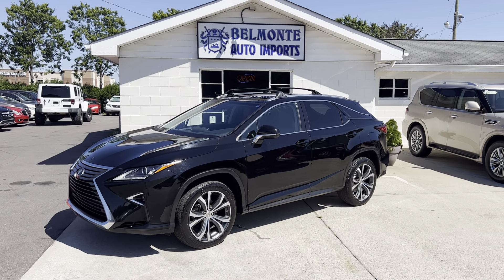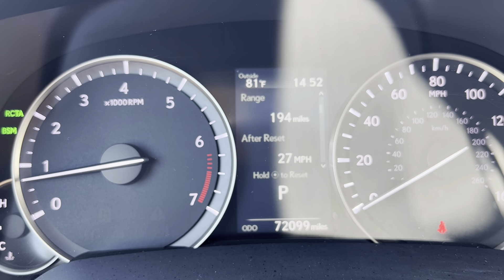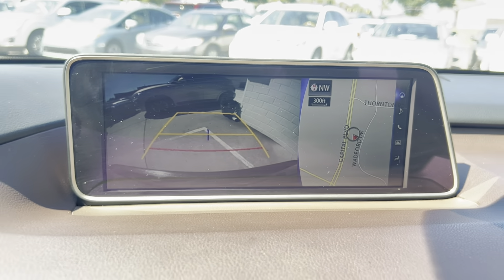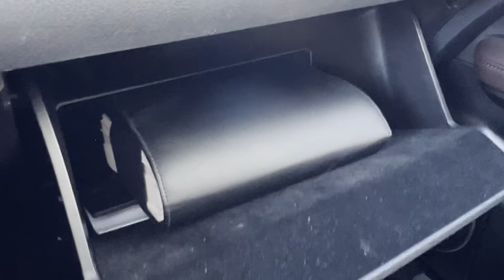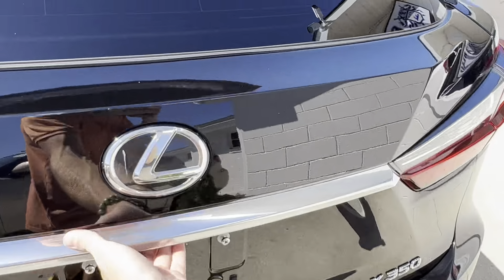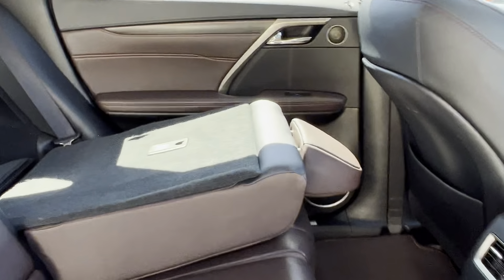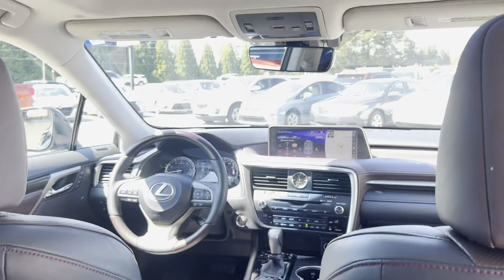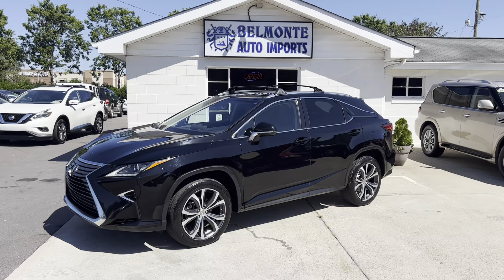2016 Lexus RX-350